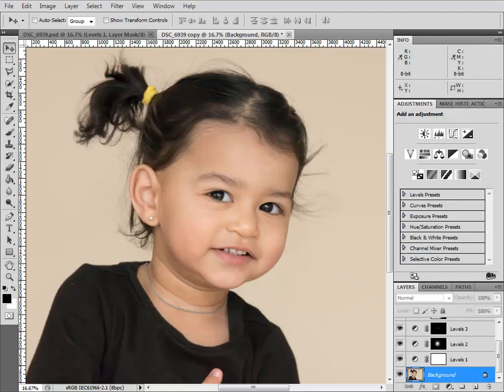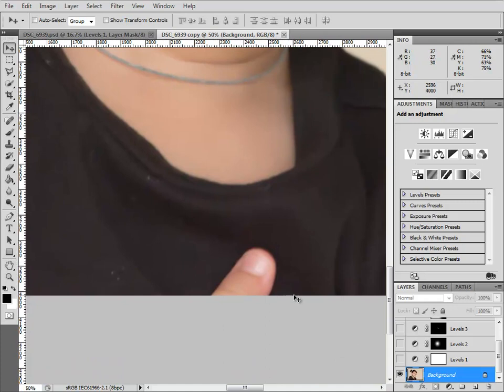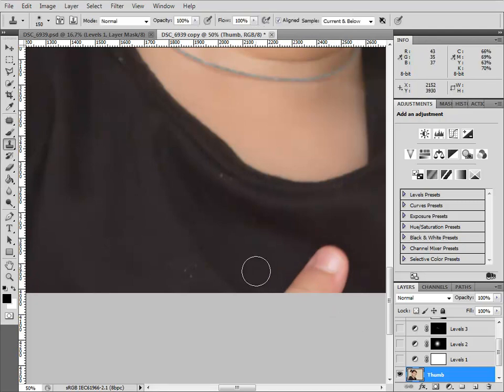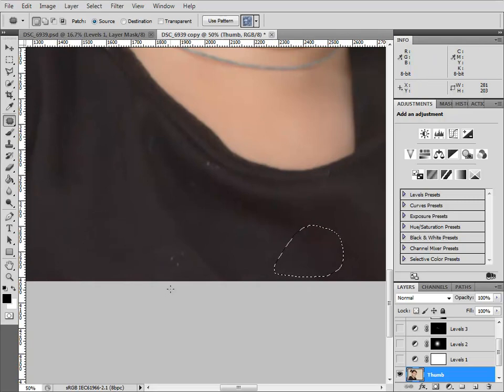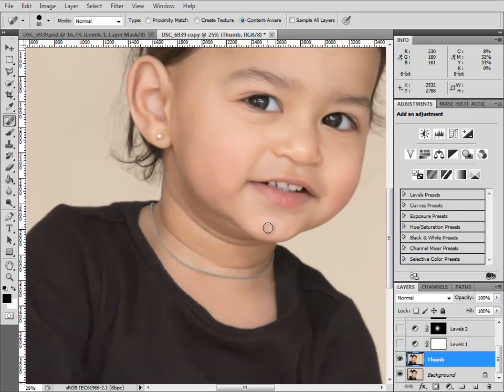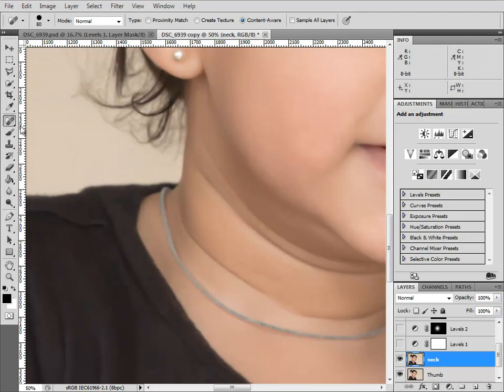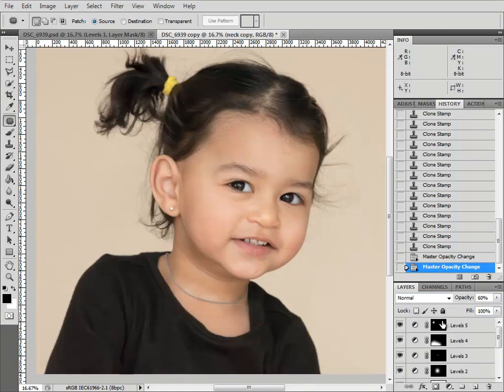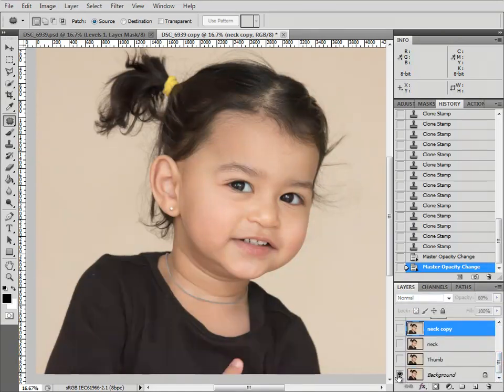Patch Tool Demonstration: Adobe Photoshop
In this video I demonstrate the Patch Tool for removing unwanted elements, and reducing skin wrinkles.

If you have any questions about this video, please post them